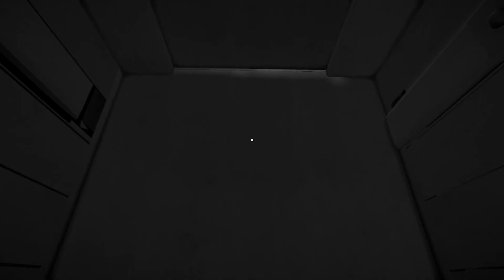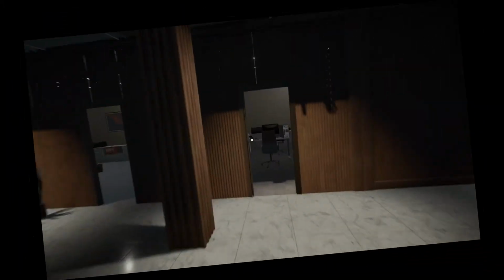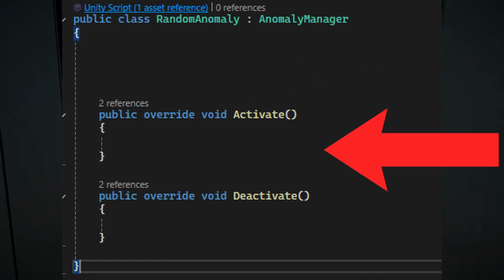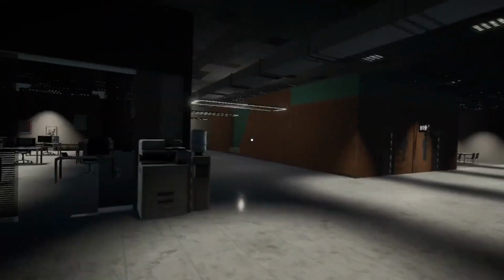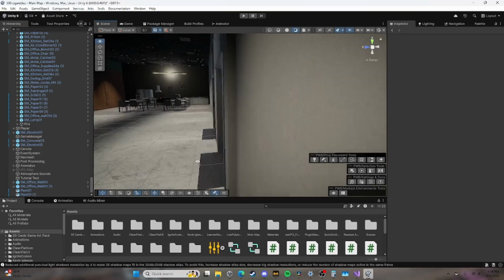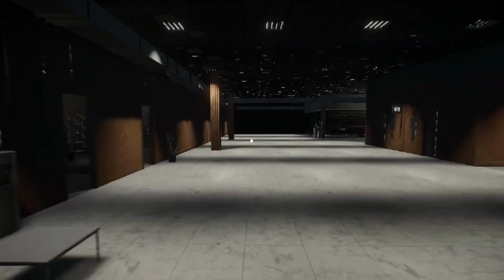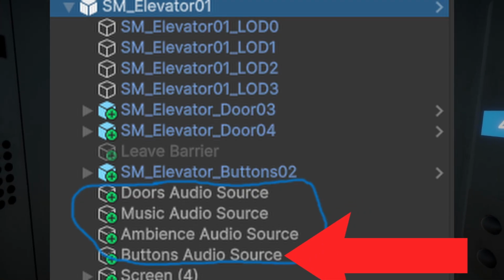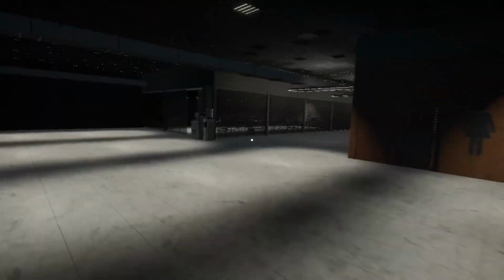I Made An Anomaly Horror Game With Your Ideas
I made a new anomaly horror game in a week as part of my weekly game development challenge! It has a lot of creepy moments, so it's a good horror game experience. Make sure to check out the new indie game! This was a fun indie dev experience for me!

Sorry for the video delay I've been feeling under the weather and have had some busy j*b I had to do

Chapters:
0:00 - 0:15 - Intro
0:15 - 0:30 - Challenge Info
0:30 - 5:00 - Development
5:00 - 5:25 - End